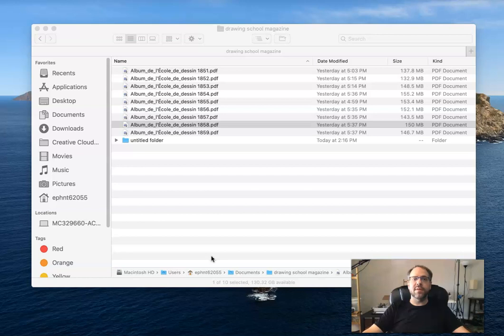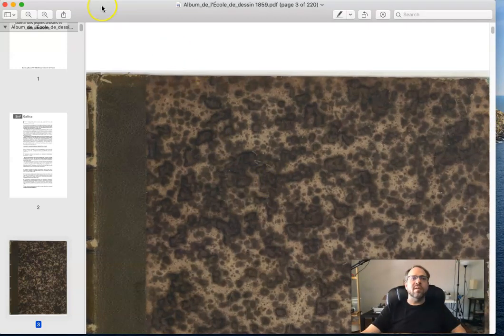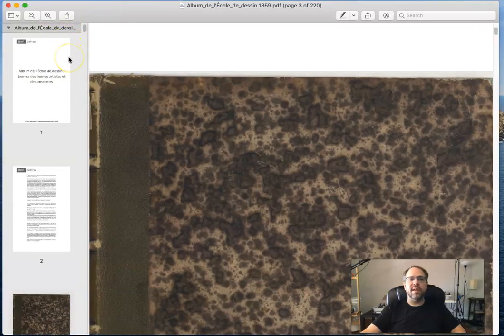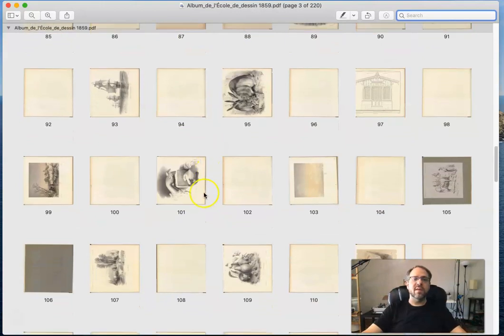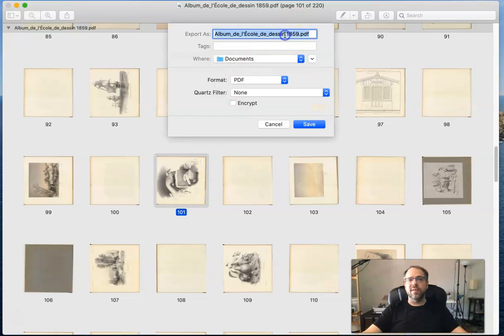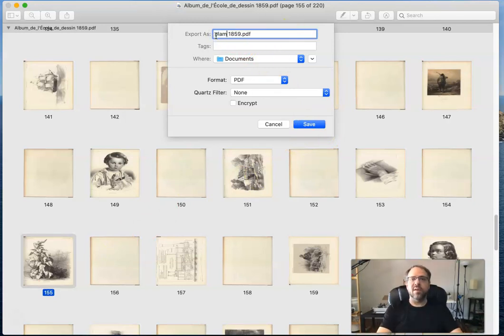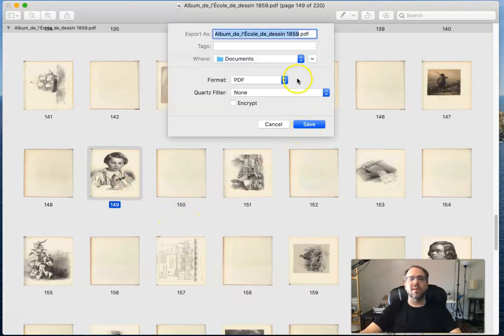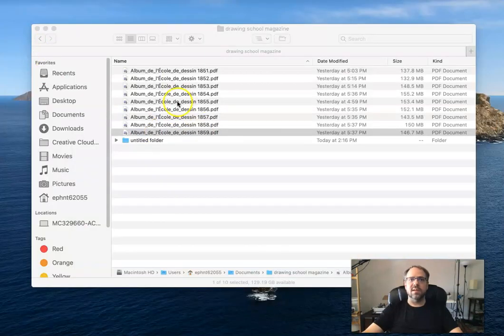Drawing II: Master-Study Drawing School Magazine PDF Files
Drawing II:
Master Study Research and Planning
with Audio Lecture
Viewing and Exporting Files from Drawing School Magazine PDFs

Album_de_l'École_de_dessin 1859